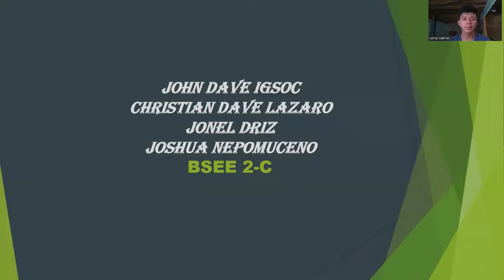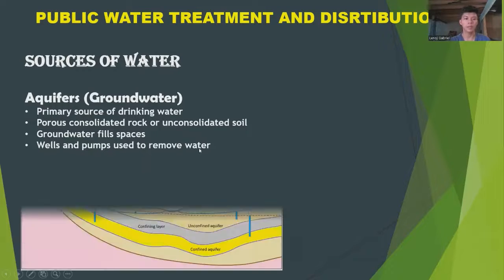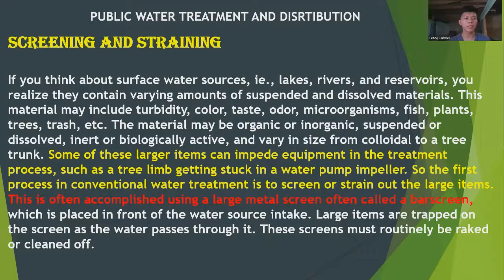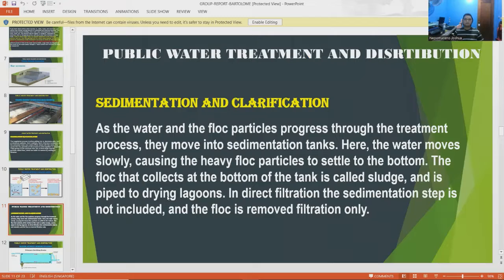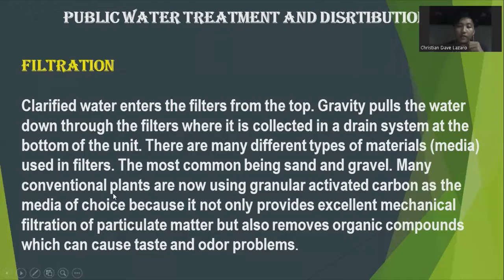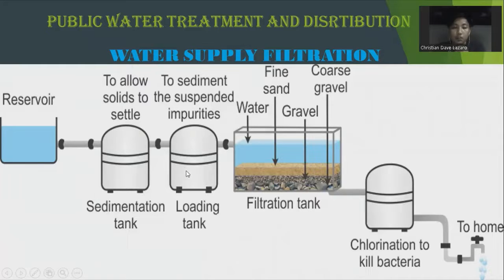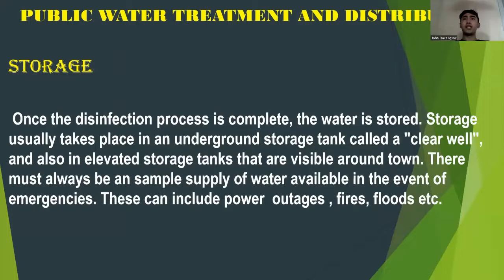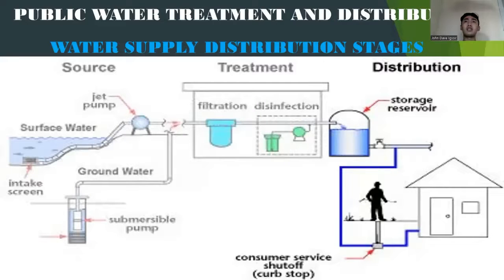Reporting by J.E.Nepomuceno, C.D.D.Lazaro, J.G.Driz, J.D.T.Igsoc